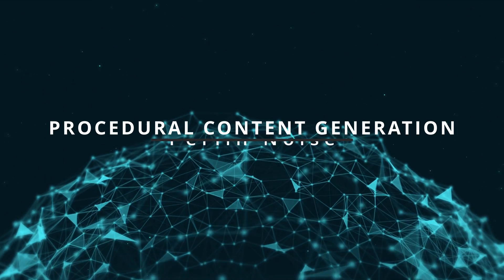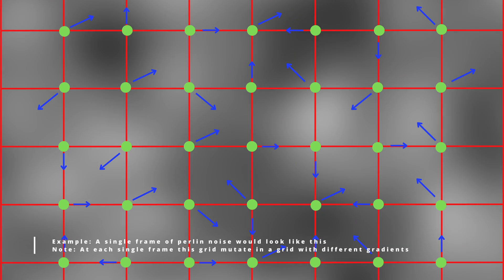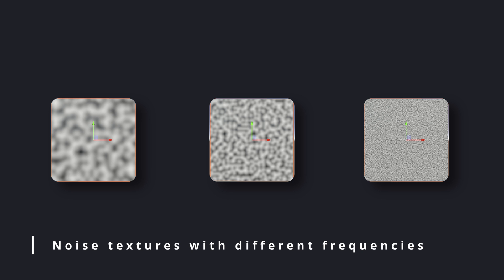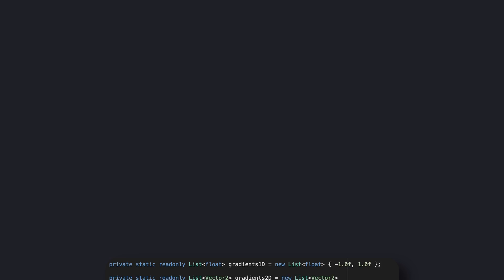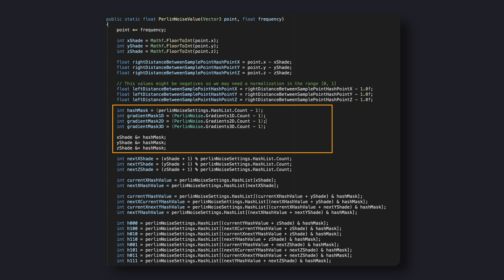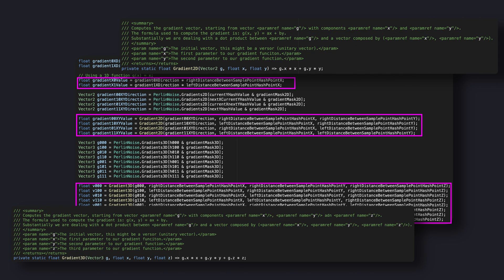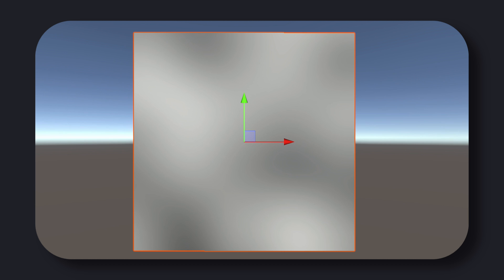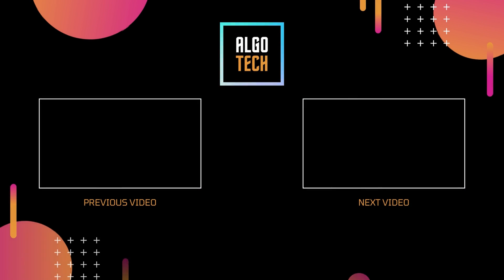PERLIN NOISE Demystified: All You Need To Know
Perlin Noise is a procedural generation algorithm that can be used to create natural looking landscapes and textures. In this video, we’ll discuss everything you need to know about Perlin Noise – from the basics to advanced topics. Gain the knowledge you need to create vibrant and realistic visuals!

CORRECTIONS 📜:
There are some formal errors in the video, as Matthias pointed out in the comments.
Gradient Perlin Noise and Simplex Perlin Noise can both be called Perlin Noise, BUT THEY ARE NOT THE SAME THING.
Simplex Noise works in a slightly different way, improving Gradient Perlin Noise. I could make a video about it! But in this video, we will talk about Gradient Perlin Noise.
Also, I often pronounce the word "random," which is incorrect, as gradients and, more generally, numbers in computer graphics are never generated randomly, but rather pseudo-randomly!
I apologize for the inaccuracies, Davide! 🧑‍💻

🧠The PCG series:
In this series’s we'll cover all the basics of noise functions, also we are going to use what we will obtain for our future projects!

👨‍💼About me:
Hey guys!

🔉Contents of this video:
0:00 Intro
0:12 Basics Concepts
0:45 Visualization
1:08 Explanation
1:51 Algorithm
4:58 Results
5:59 Outro